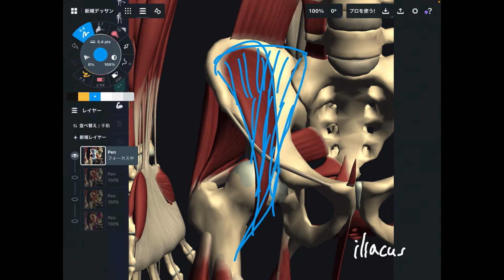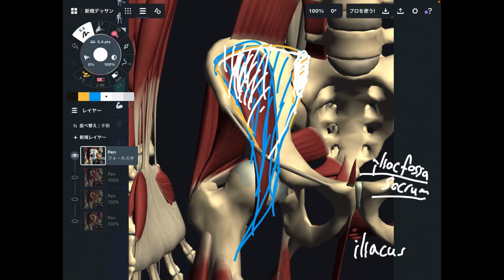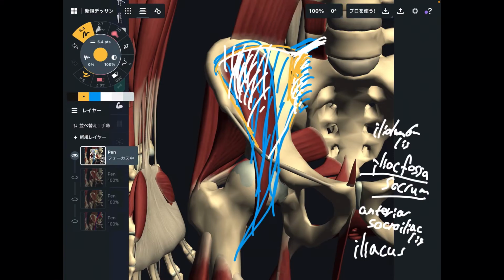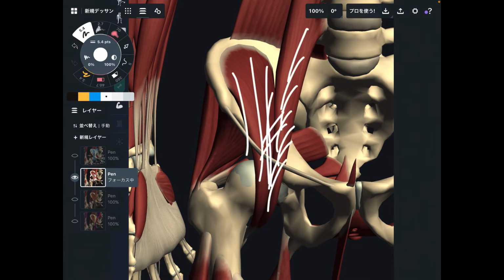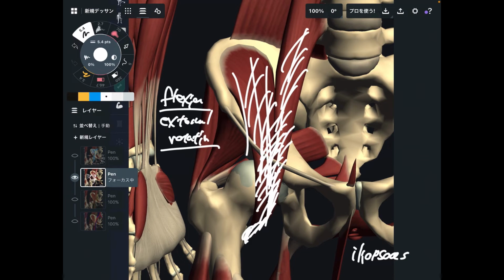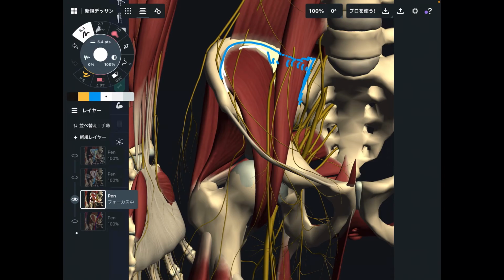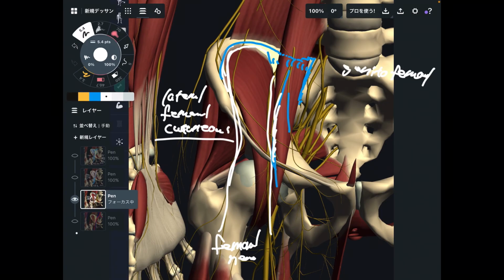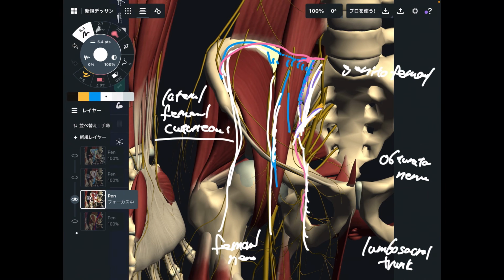Anatomy and function of iliacus